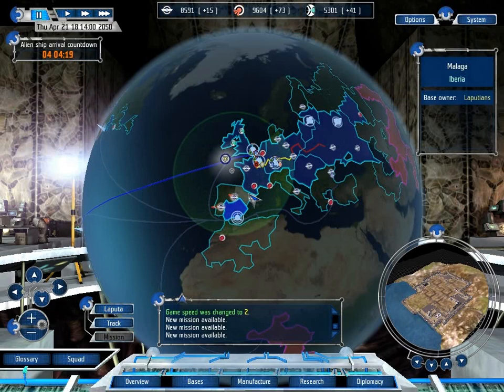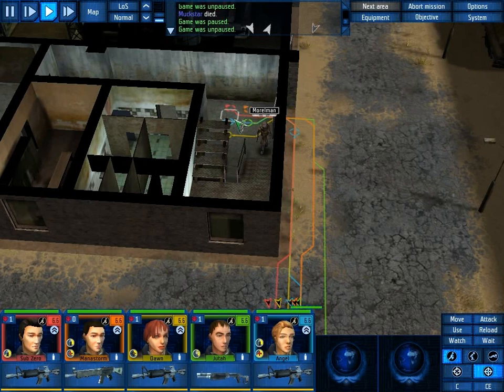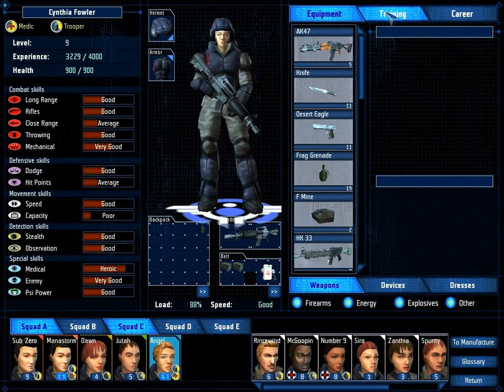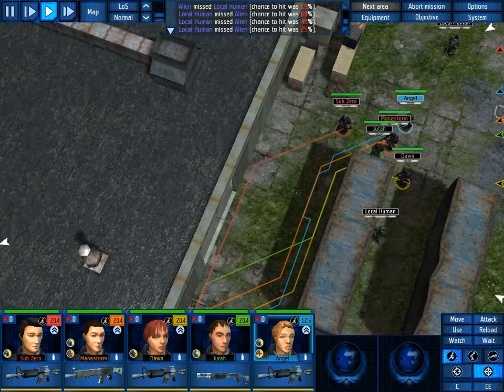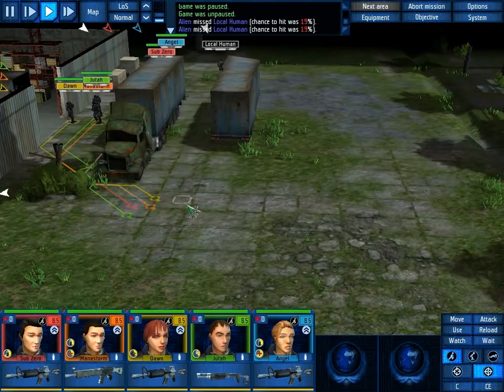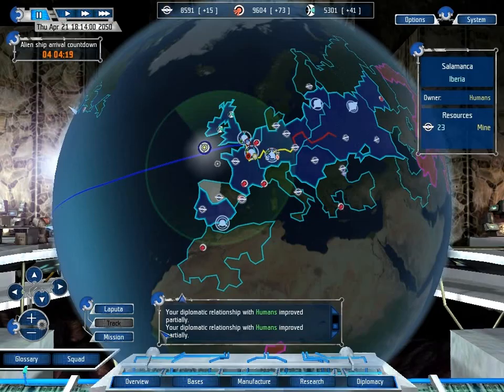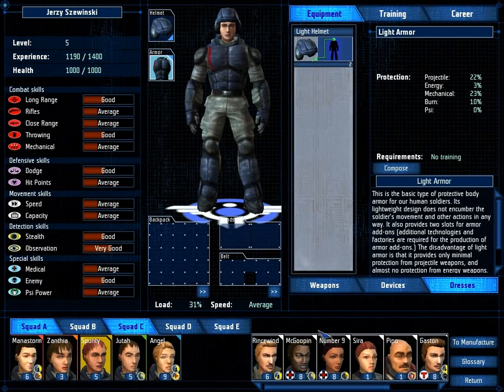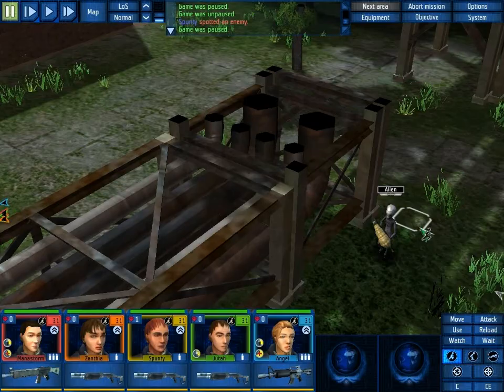Let's Play UFO Aftershock 33: Suddenly, Missions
Finally we get the opportunity to gain a lot of territory close by that will be easy to link to our bases by tracks. With those territories working for us we'll have a huge supply of low tech resources, hopefully sufficient to mean we don't need to worry about that resource anymore.